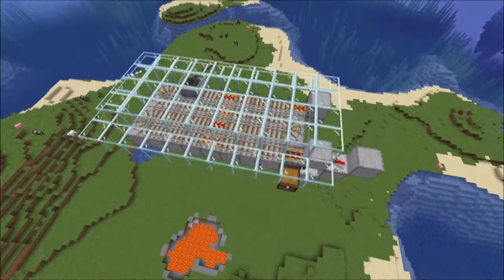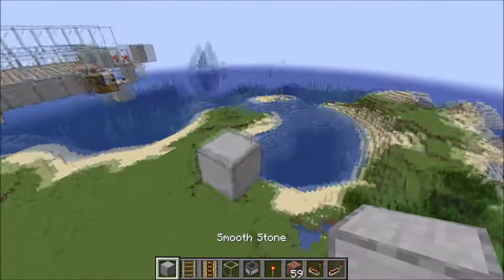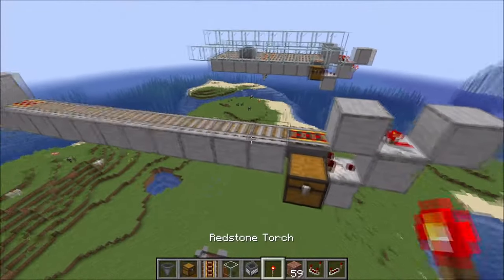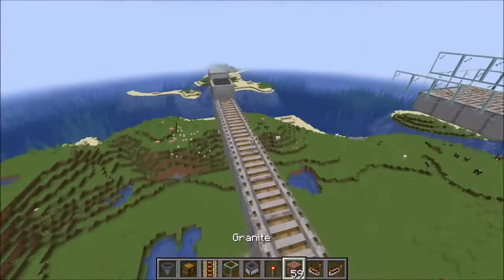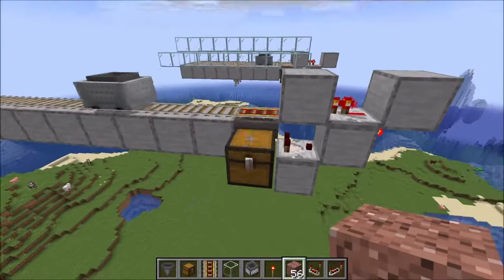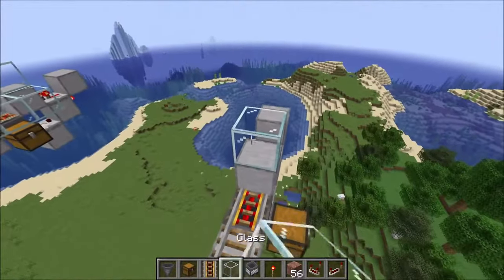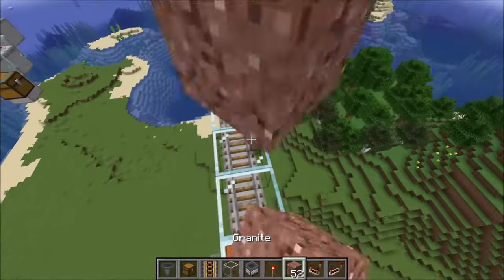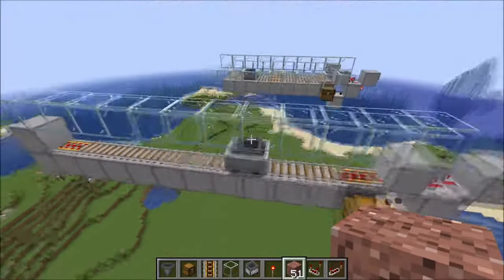Minecraft Item Collecting System! Super Easy! Hopper Minecart 1.20 - 1.21+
► Today i show you how to build this super easy Item Collecting System! You can build this System in Survival and Hardcore in Java and Bedrock.
Material List:
Xx Rails
Xx Powered Rails
Xx Lever
Xx Building Block
2x Chest
1x Hopper
1x Minecart with Hopper
1x Redstone Torch
1x Redstone Comparator
1x Redstone Repeater

Here you see a full Guide on how to make a collecting system in Minecraft. It is very simple to build and you can build it by youself very easy.

Hopper collector, chest in the air, glas with redstone, dream building system, technoblade smp with system of collecting, best systems minecraft